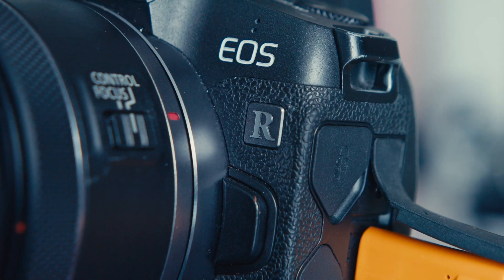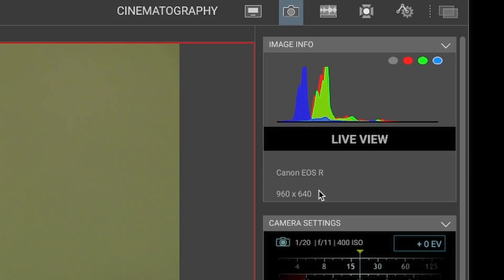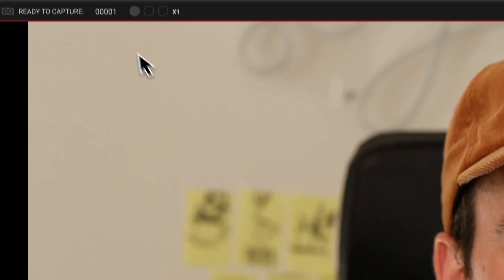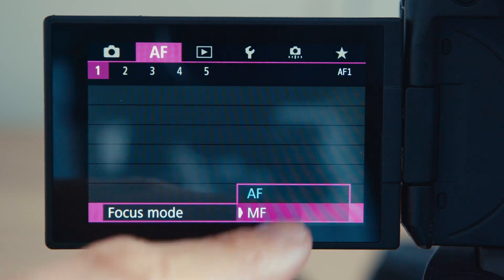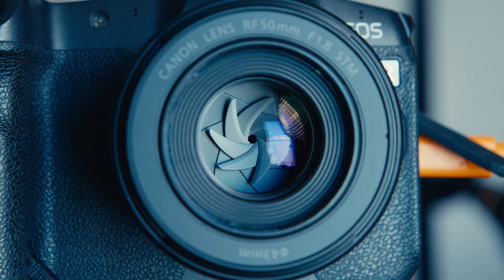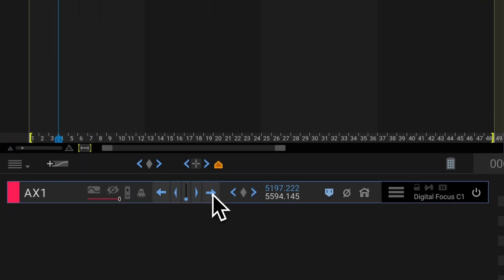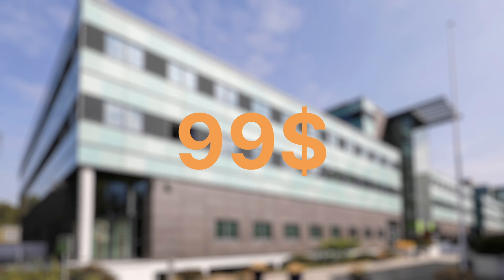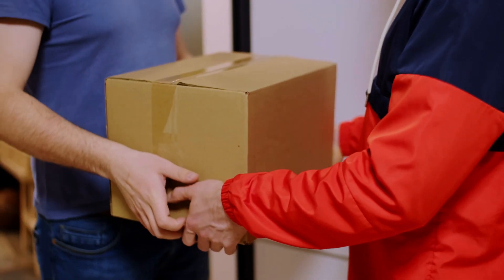Is This the BEST Camera for Stop Motion? (Canon EOS R Firmware Review)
Is This the BEST Camera for Stop Motion? (Canon EOS R Stop Motion Firmware Upgrade & Test)

In this video, I test the Canon EOS R with its new Stop Motion Animation Firmware upgrade! 🤔

The upgrade promises huge improvements for stop-motion animators, including a massive live view, precise focus tools, and flicker-free shooting. But is it actually the best camera for stop motion?

I’ll walk you through the new features:

Bigger Live View – Double the resolution for more control during animation.
USB Manual Focus Peaking – Easily see what's in focus with this new tool.
Aperture Lock – Say goodbye to flickering in your shots!
Focus Position Memory – Automate focus changes for smoother animations.
I also show you how to upgrade your EOS R with this firmware and share my experience using it with Dragonframe.

Is it worth the investment? Watch to find out!